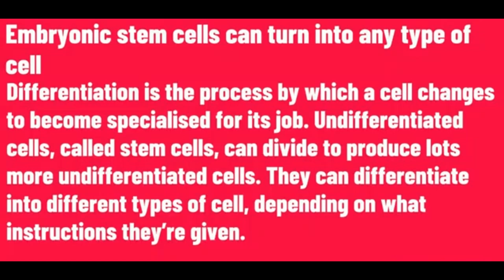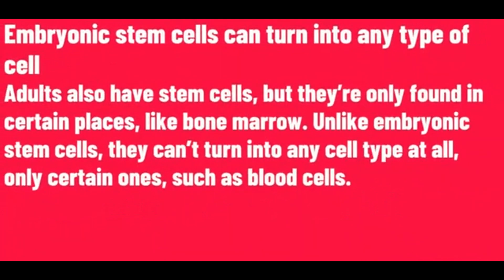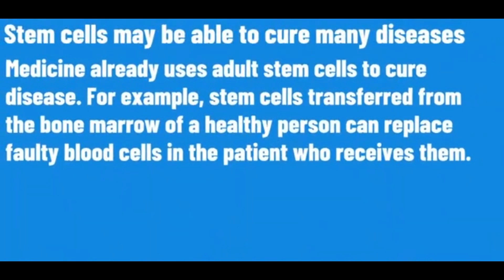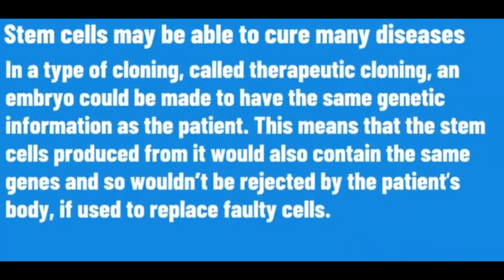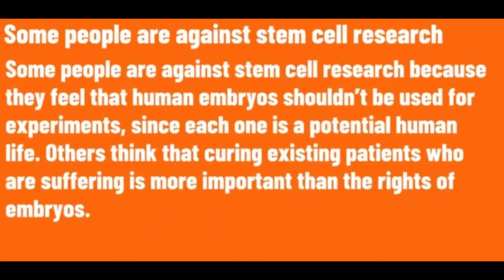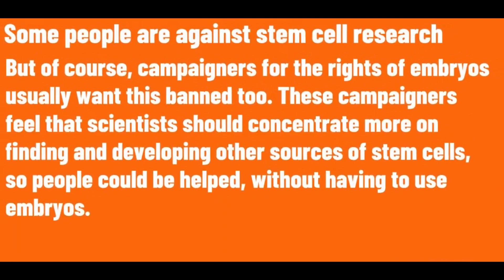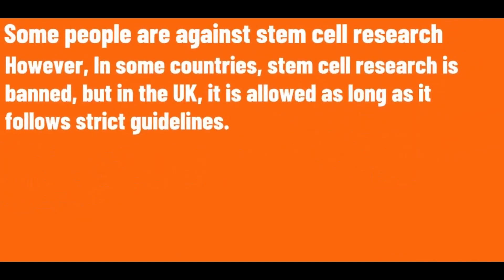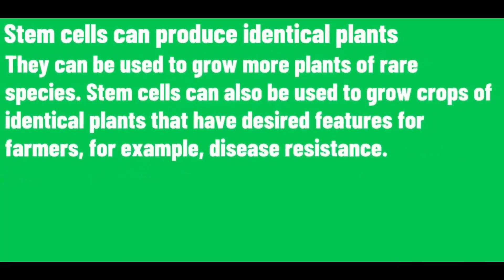Clip 6 Stem cells - Science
In this video, we look at stem cells. I provide information on differentiation and stem cells; as well as that I provide information on how stem cells may be able to cure diseases. I also include the details on why some people are against stem cell research.